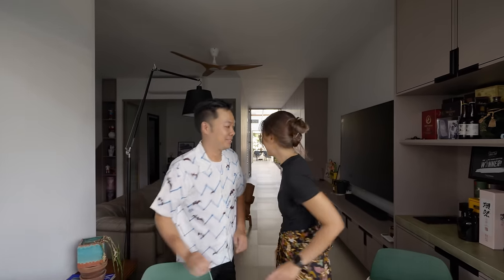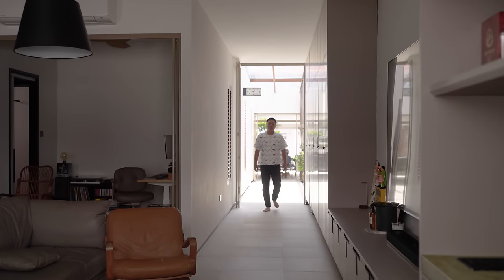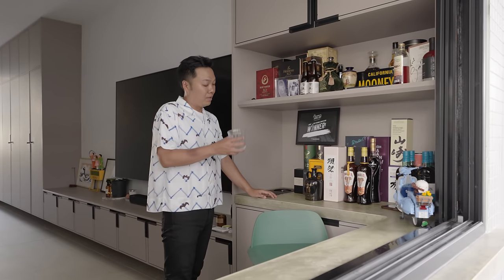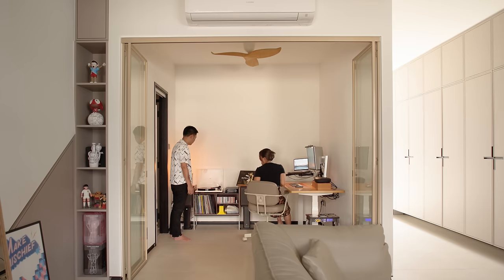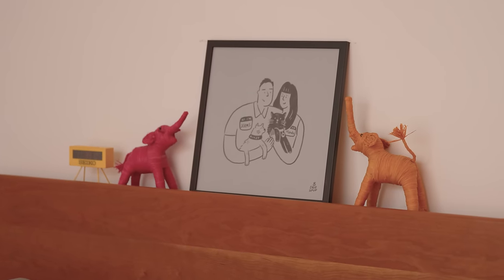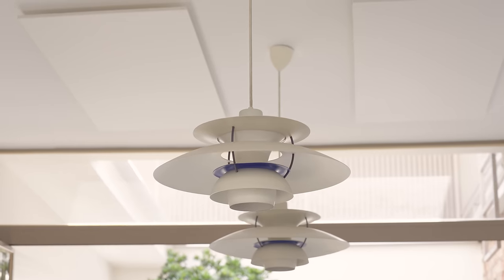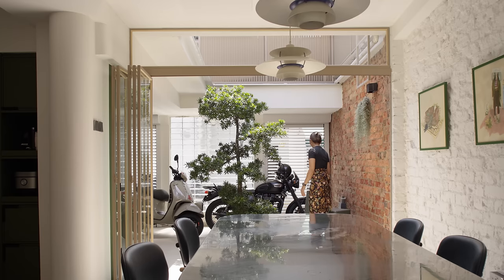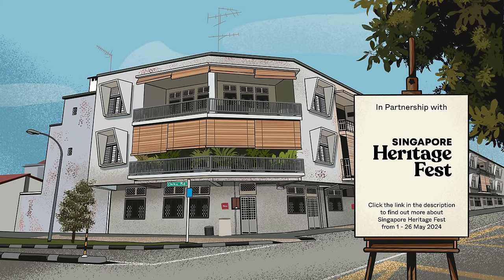Inside A Biker Couple's 1940s Heritage Shophouse With A Motorcycle Garage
This four-episode series documents Singapore's built heritage, developed in collaboration with the National Heritage Board. Click the link to find out more about the Singapore Heritage Fest (1-26 May 2024)

In this week’s episode, we delve into the unique features of a ground floor apartment nestled within the charming residential area of Joo Chiat. Spanning 1,900 sqft and steeped in history, this home boasts a lineage tracing back to the 1950s, originally serving as a dormitory for foreign workers.